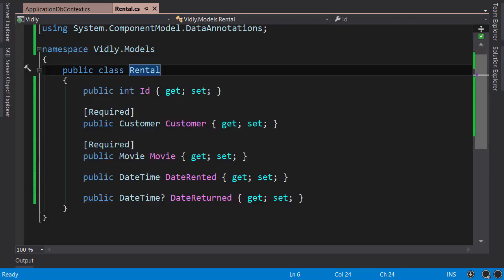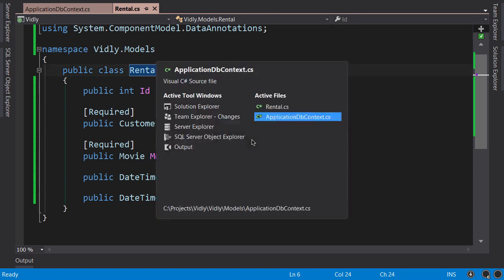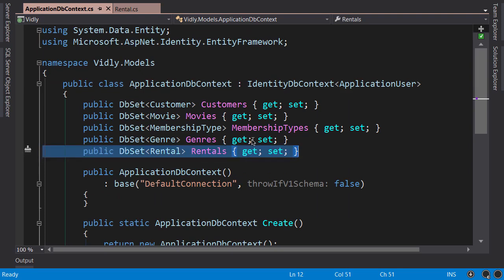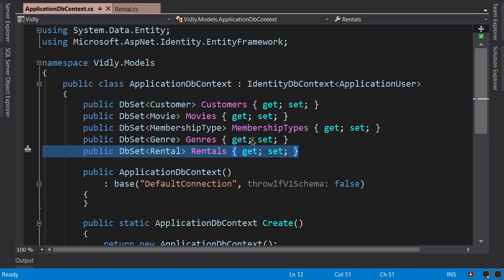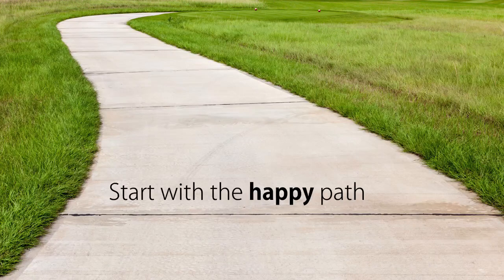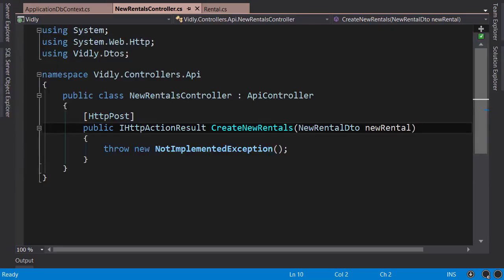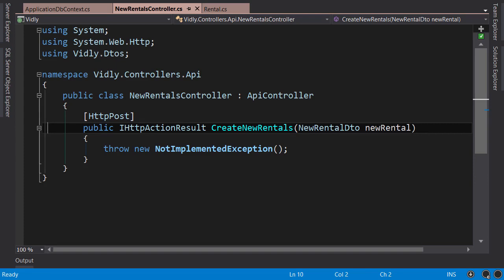ASP.NET MVC-5 10.4 Building a Feature End to End Systematically - Building the Simplest API